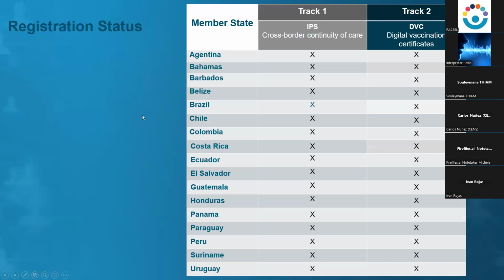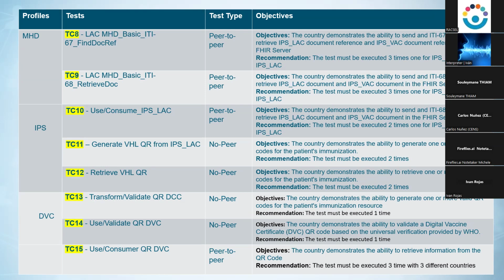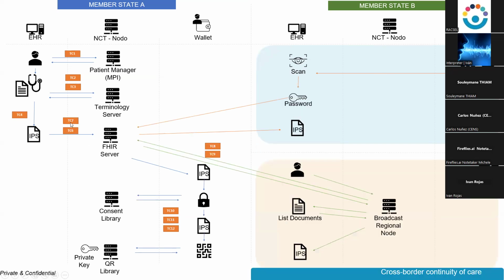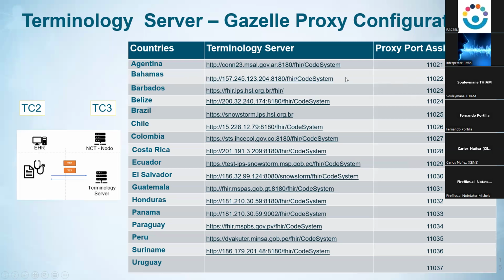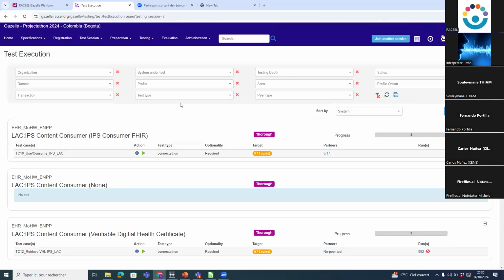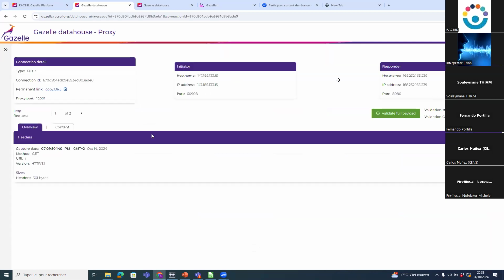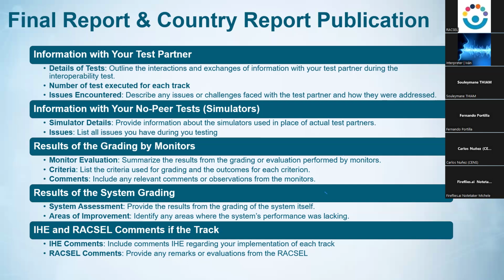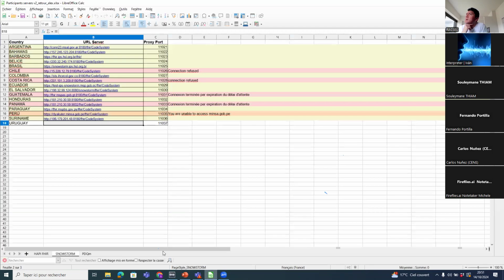2024_10_14 - Road to 2024 PH4H/LACPASS Connectathon, Pre Conectaton Webinar (English)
2024_10_14 - Road to 2024 PH4H/LACPASS Connectathon, Pre Conectaton Webinar, Souleymane Thiam (English).